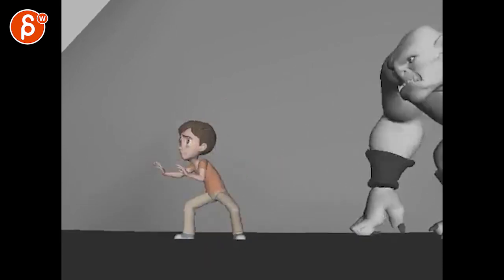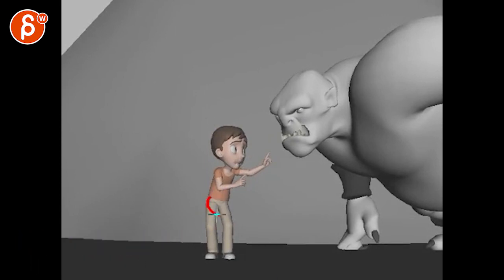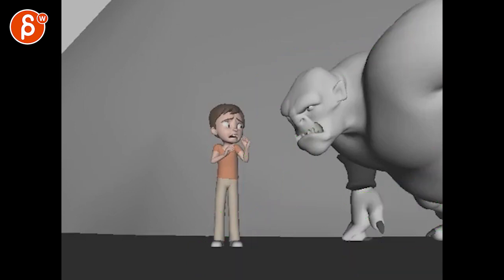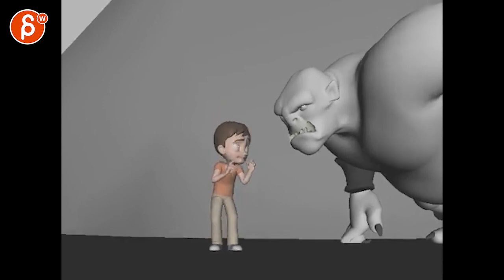Animation Workshop Feedback - Victor Perez #7 (2016)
You're watching a feedback session for the Spungella Animation Workshop. Topics that are covered: lipsync, body mechanics, acting, creature animation.